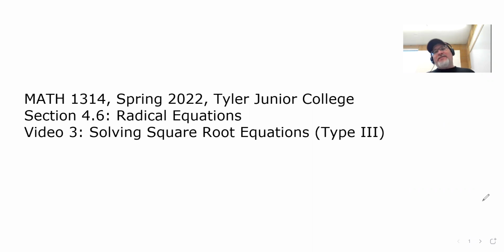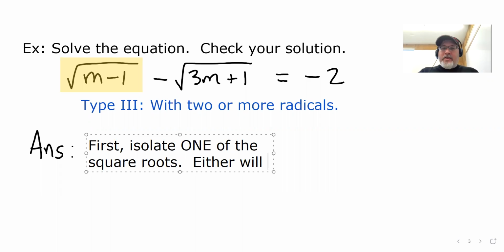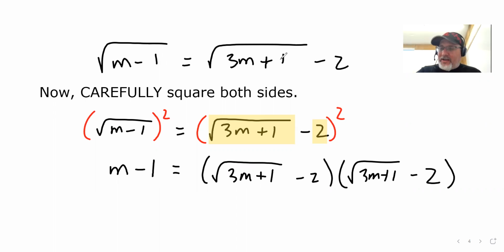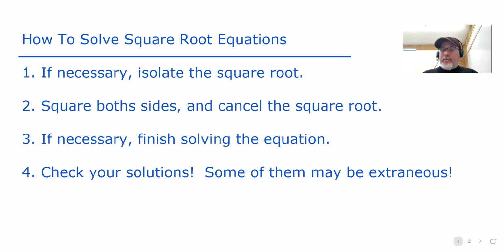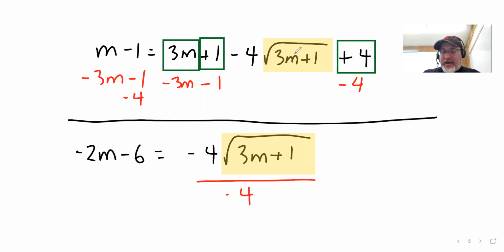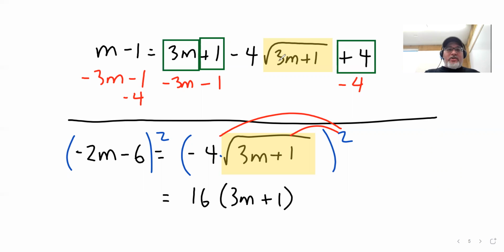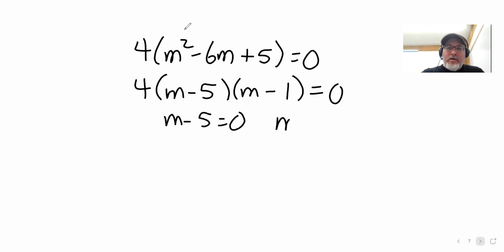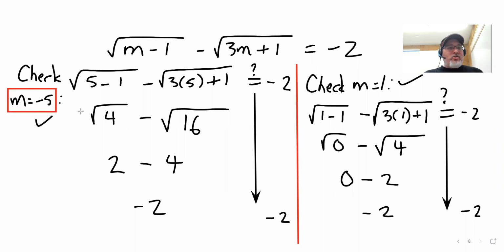MATH 1314 IC1 Homework 4.6 video 3 -Solving Square Root Equations (Type III)